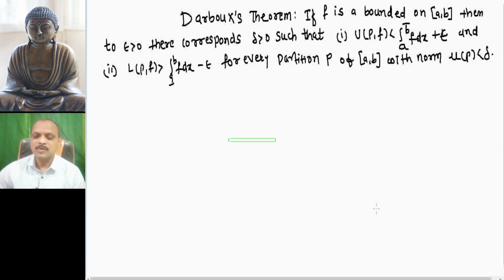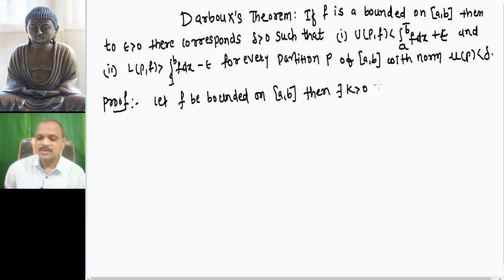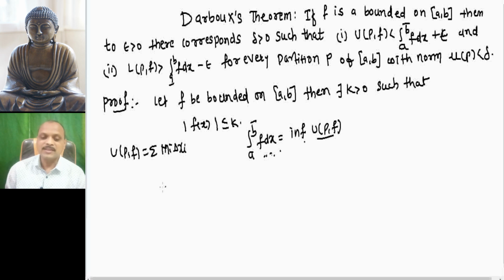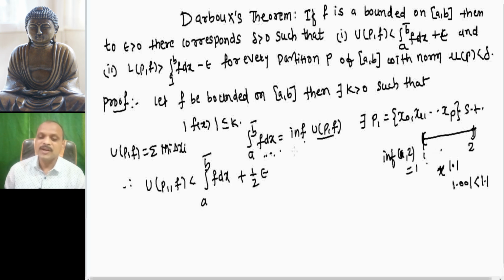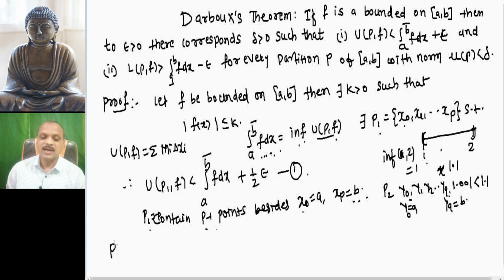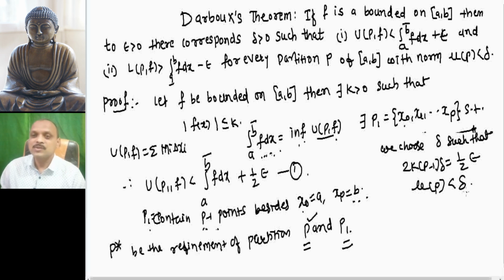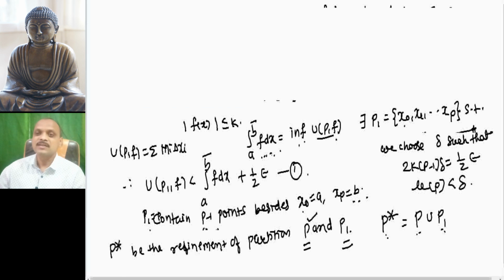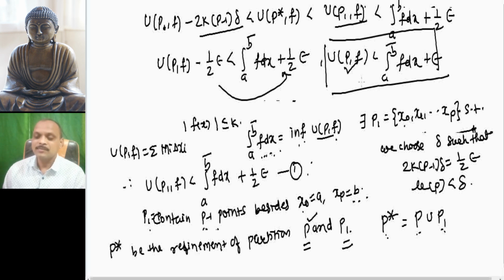The Riemann integral (L-4)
In this video Darboux"s theorem is explained.